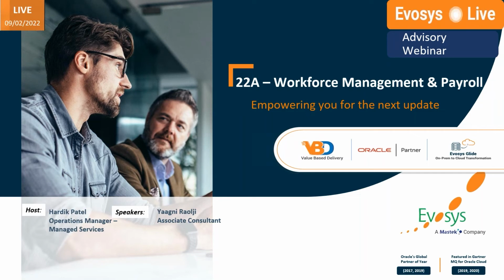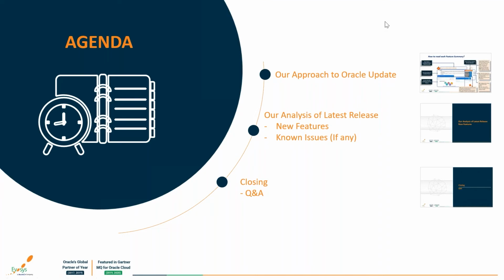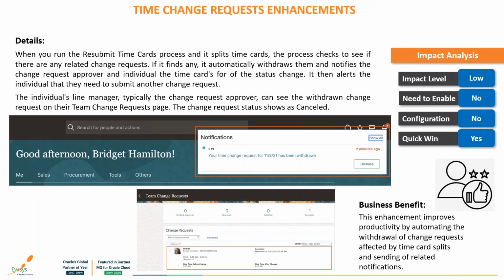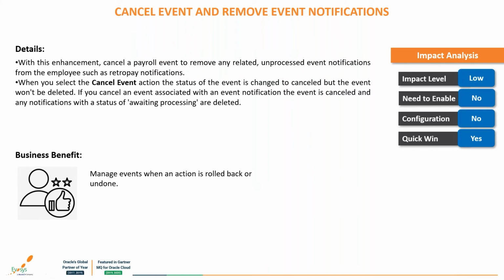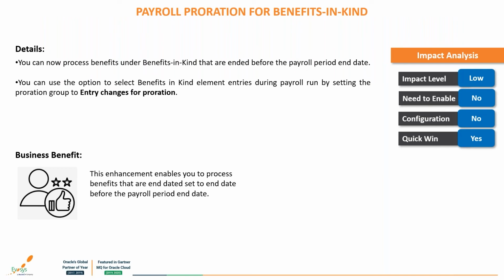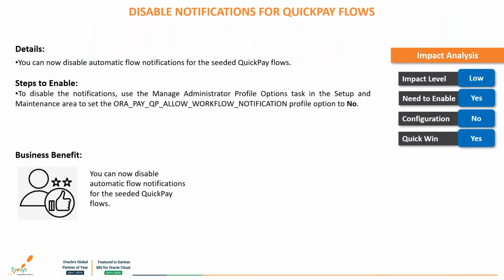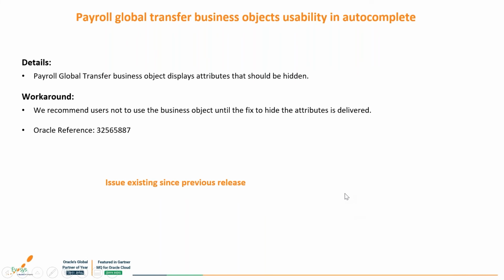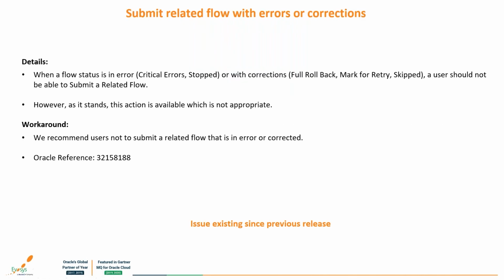Evosys Live Advisory Webinar: Workforce Management & Global Payroll 22A Upgrade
Evosys conducted a webinar on 9th Feb 2022, on Workforce Management & Global Payroll 22A that comes with new functionalities, features, and bug fixes. This webinar is designed exclusively for Oracle Cloud customers who wish to be future-ready.

Watch now to discover more about Oracle’s latest quarterly release and how you can leverage it in your organization.

In this Workforce Management & Global Payroll 22A upgrade Advisory webinar, our Oracle Cloud experts have provided insights on how your organization can derive the maximum value from the update 22A.